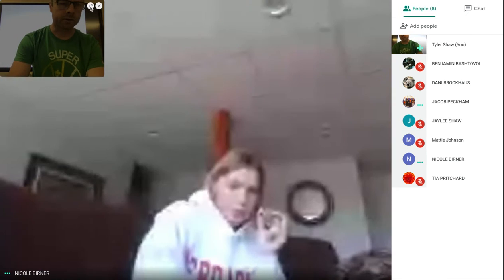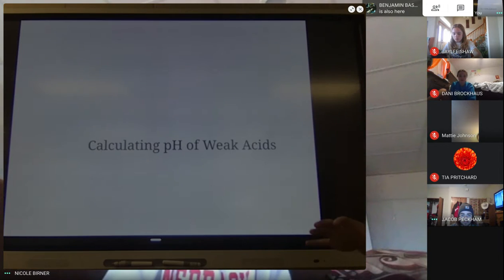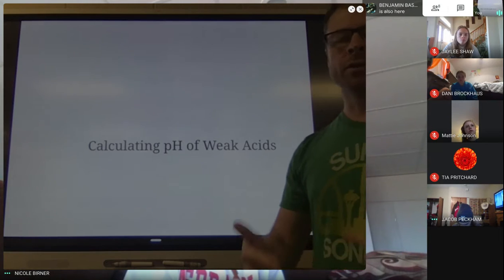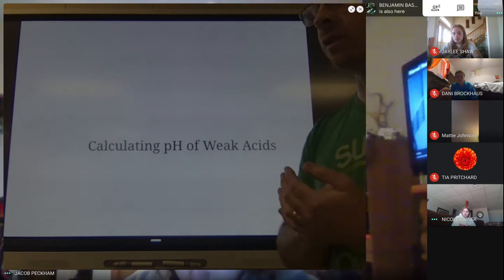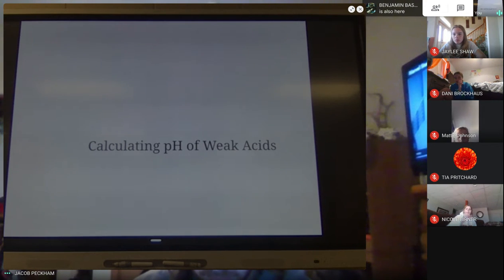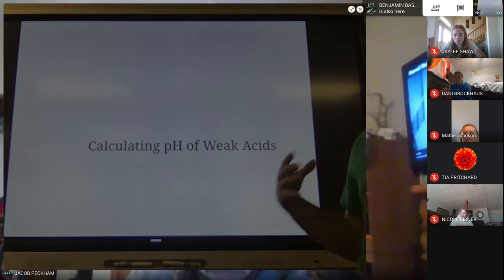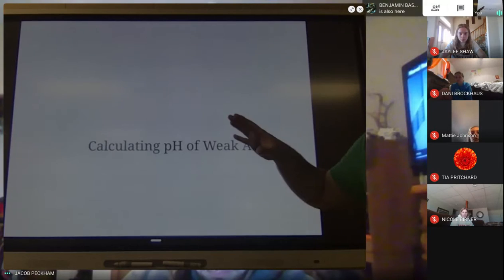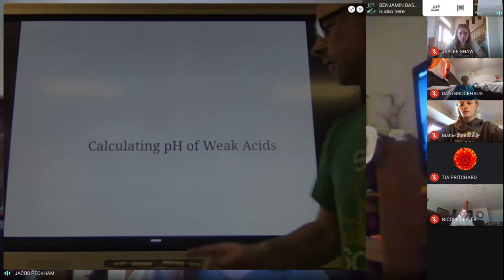ph of weak acids